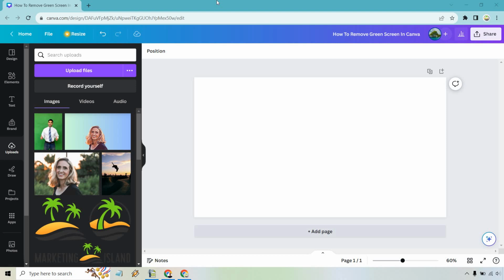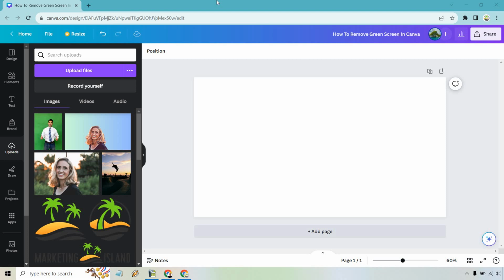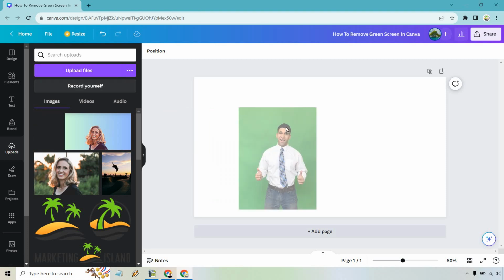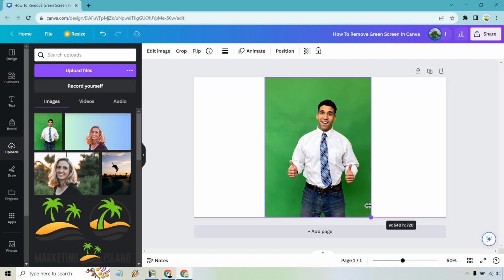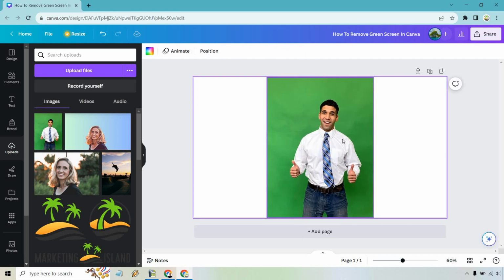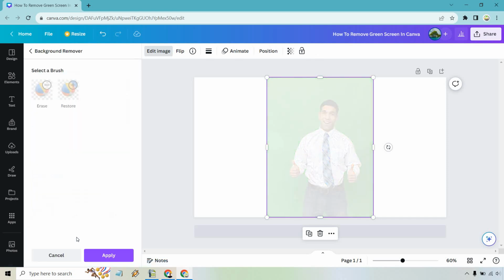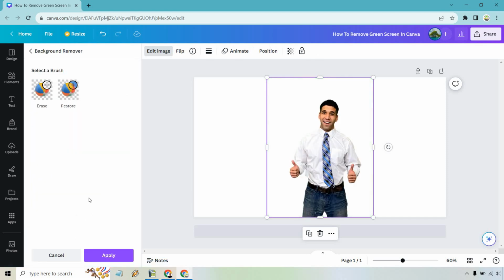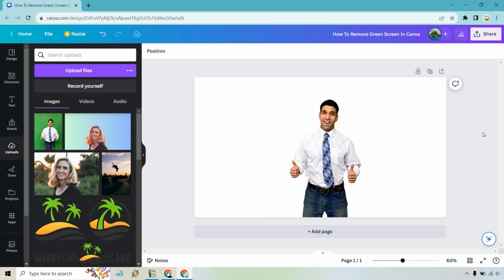How To Remove Green Screen In Canva (Quick Tutorial)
How To Remove Green Screen In Canva

So in this video I'm going to show you how to remove green screen in canva from an image. Once again, this is thanks to the magic eraser feature and it works very well, as you're going to see in this tutorial video. Check out the video to see how to remove that pesky green screen.